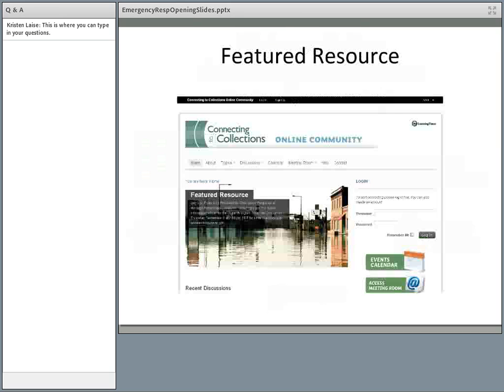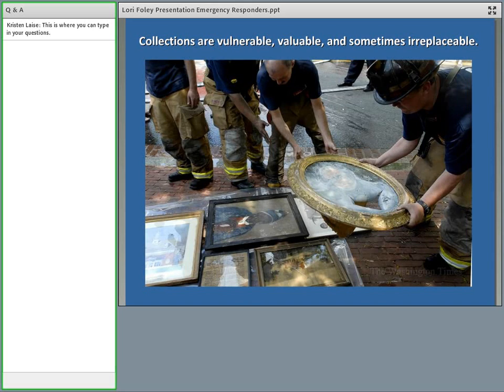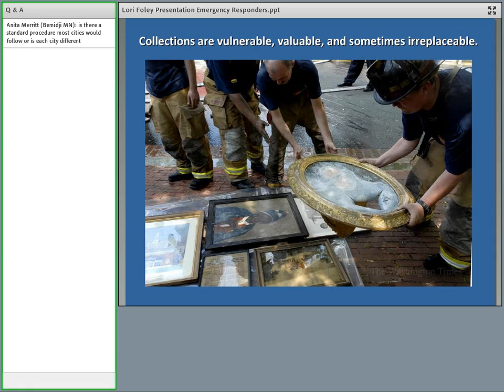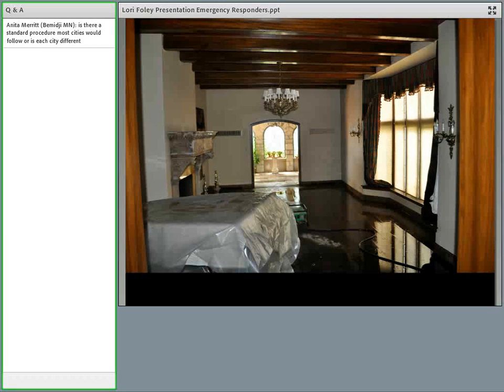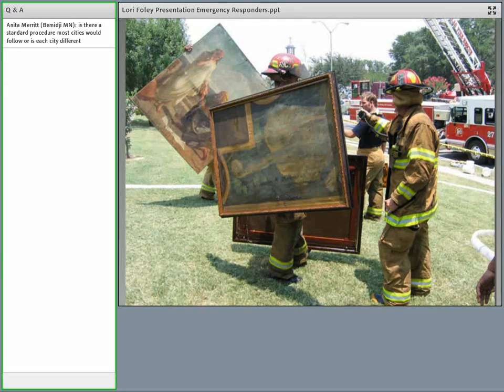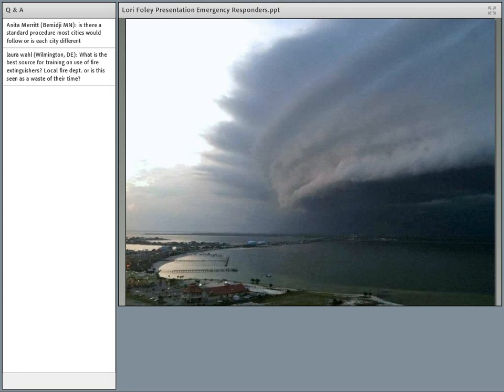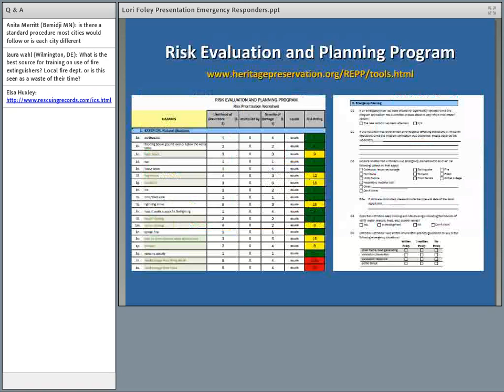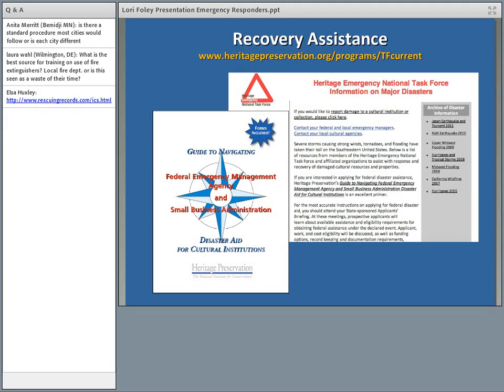C2CC Working with Emergency Responders for Preparedness and Response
Recorded: Thursday, September 8, 2011

Lori Foley and Dan Kochensparger give tips on how to work with emergency responders in your community. When disaster strikes your institution, emergency responders loom large and are in charge. Who are your emergency responders, and how do you convince them that cultural resources require special attention? Learn how to establish a relationship with your emergency responders before disaster strikes, how to work with them when disaster does strike, and how to sustain these important relationships.

The featured resource for this webinar will be the Working with Emergency Responders poster, a product of Lessons Applied: Katrina and Cultural Heritage, a project of the Heritage Emergency National Task Force, co-sponsored by Heritage Preservation and FEMA.